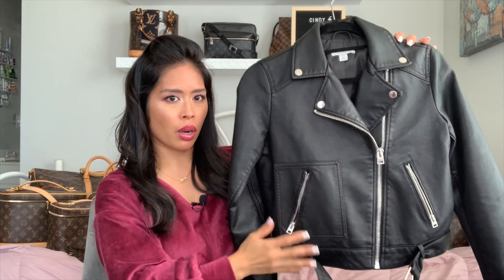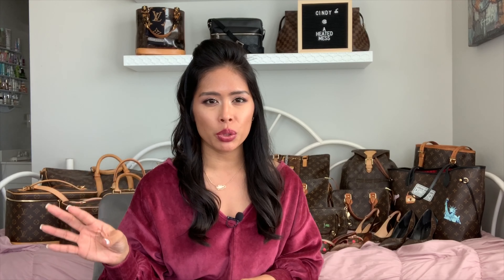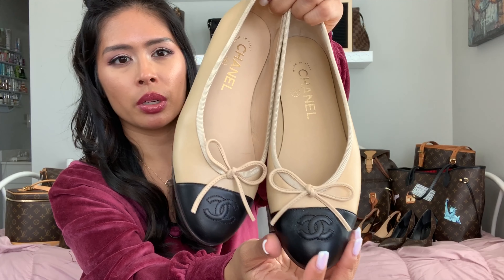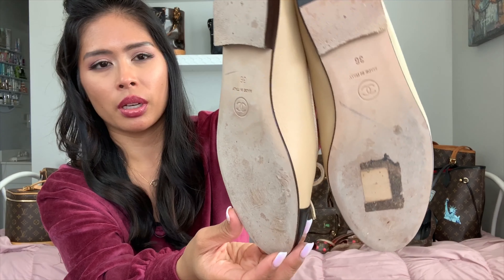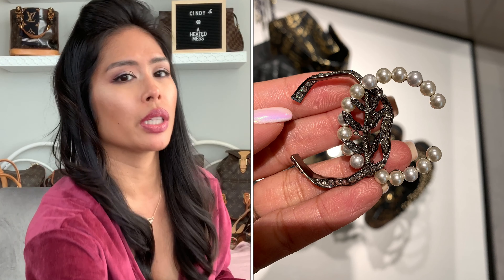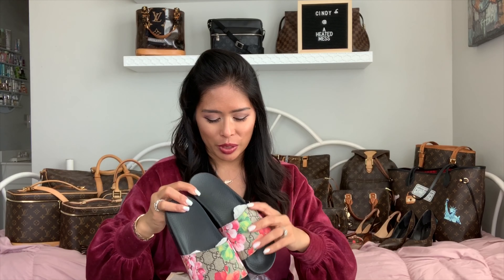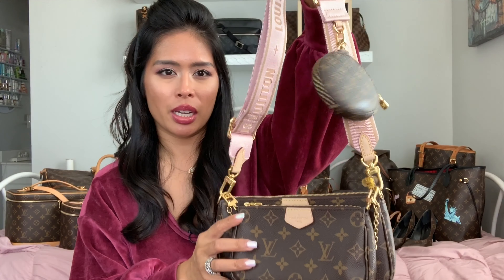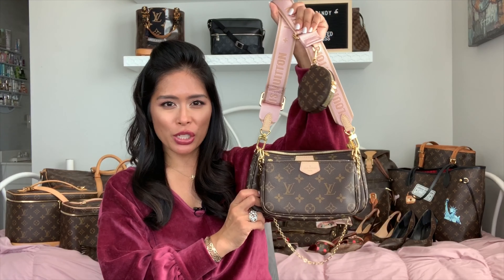Mall of America & Galleria Edina Haul - Unboxing LV Multi Pochette, Gucci, Chanel - A Heated Mess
I hope you enjoy my recent shopping haul from my trip to Minneapolis, where I visited the Mall of America, Paisley Park and Galleria Edina!

Lobster clasps with key ring

My Favorites:
Lobster Clasp *without chain*
Crossbody Chain strap
Crossbody Smaller chain strap
Key ring lobster clasp extenders small
PM Agenda pouch
PM Agenda pen
4 Leaf Clover Bag Charm
Pom Bag Charm
Damier Bear Charm
Tassel charm
Neverfull Bag organizer
Sheet Mask set
Stroller Hooks
Baby Bottle / Sippy Cup Strap holder